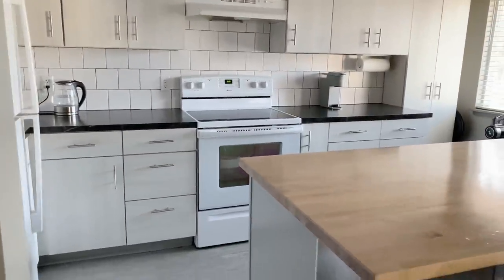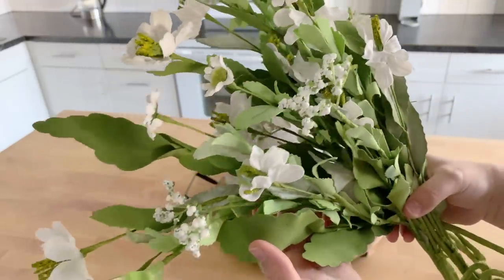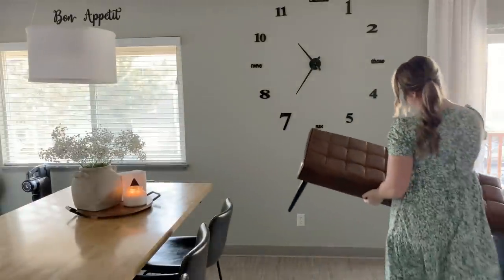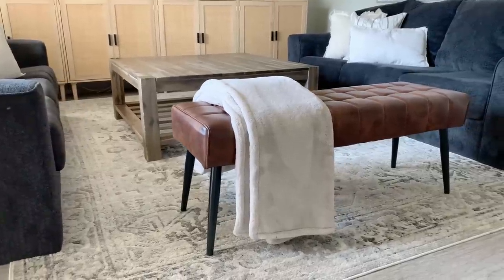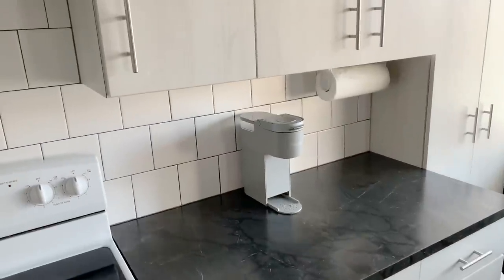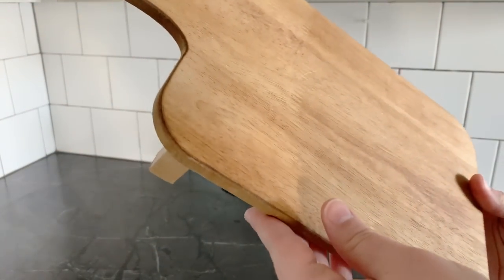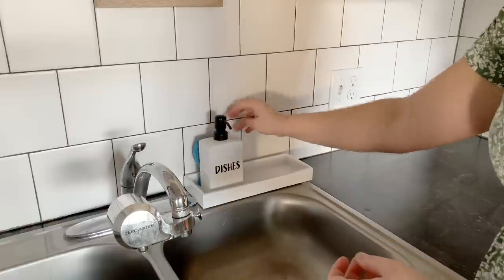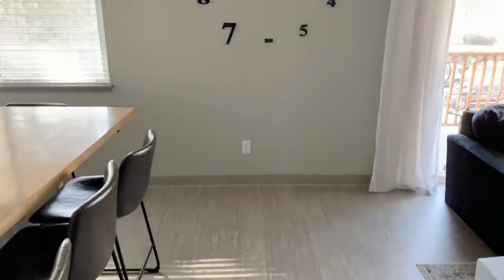NEW 🌱SPRING DECORATE WITH ME | COZY + NEUTRAL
Spring decorate with me + cozy + neutral
Thank you @luebona for this wonderful collaboration!

Welcome back everyone! Today I am finishing my spring decorating with the kitchen!
LINKS
-BAR CHAIRS
-NAPKIN HOLDER
-KITCHEN RUG
LARGE WALL CLOCK
-PILLOW COVER
-LARGE VASE (similar since mine was thrifted)
-BROWN BENCH
-SMALL VASE WITH HANDLES (similar since mine was thrifted)